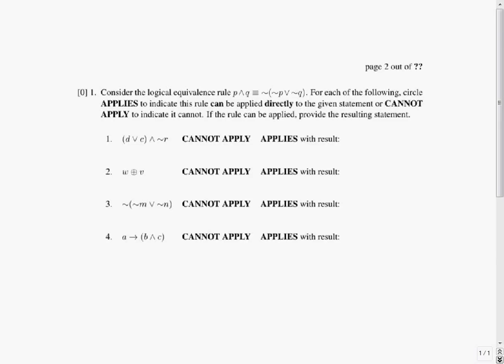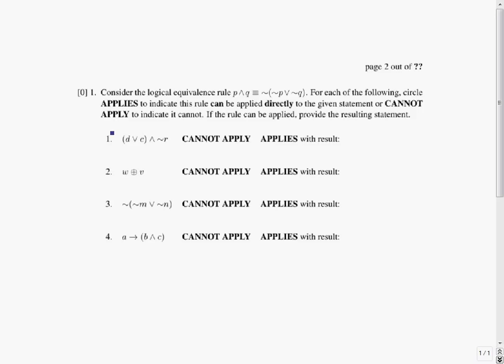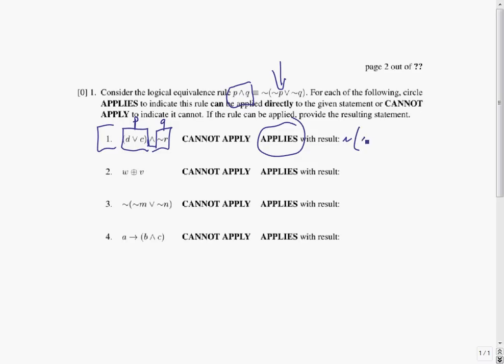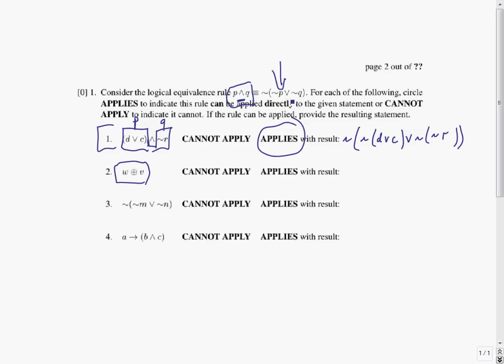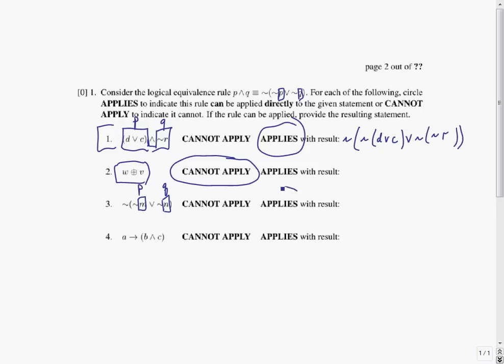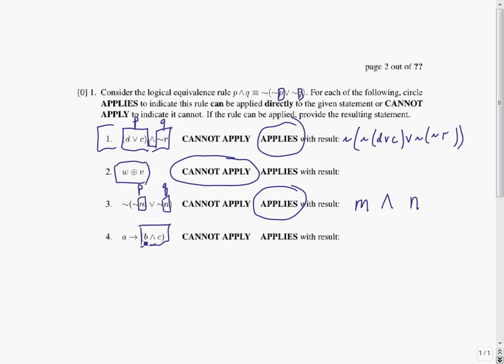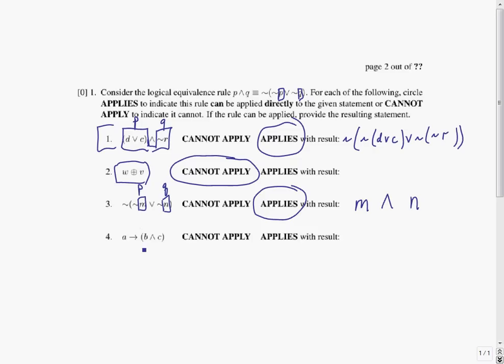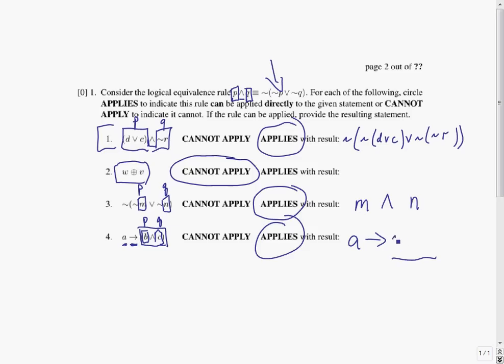CPSC 121 2013W2 Sample Midterm 1 Questions #1